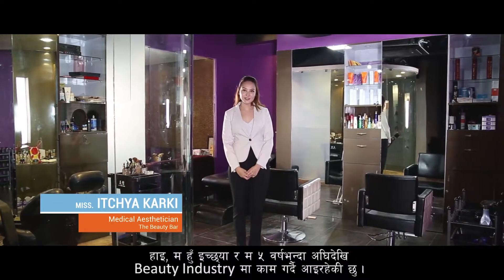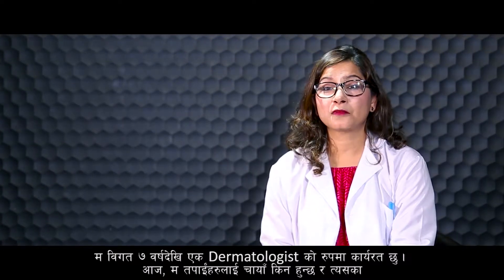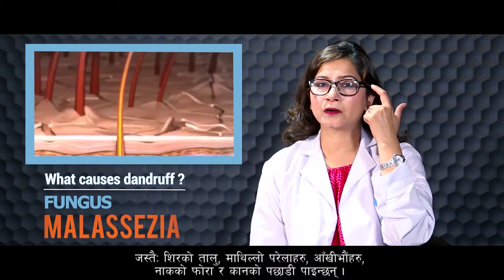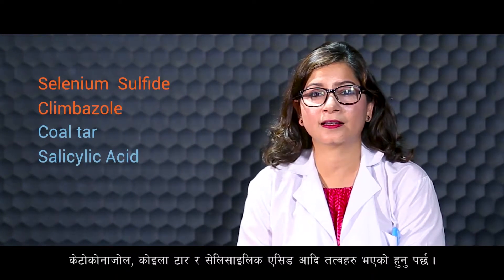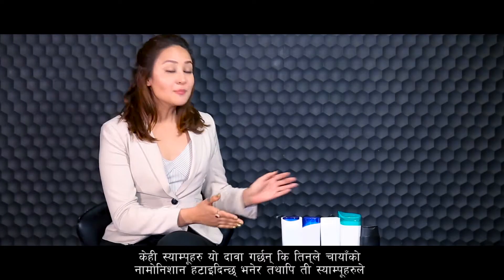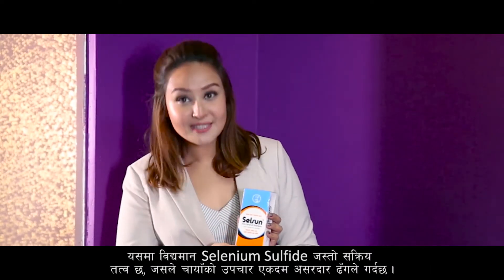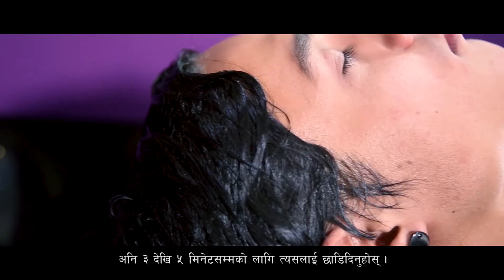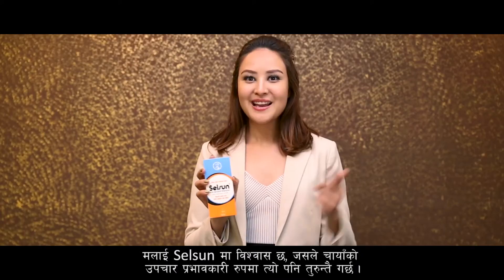Selsun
Anti Dandruff Shampoo by Rohto